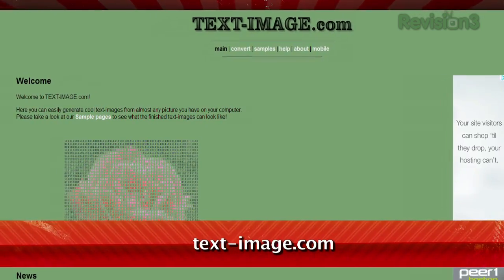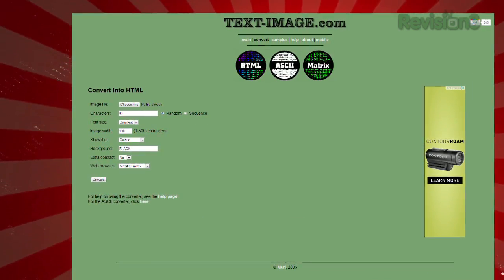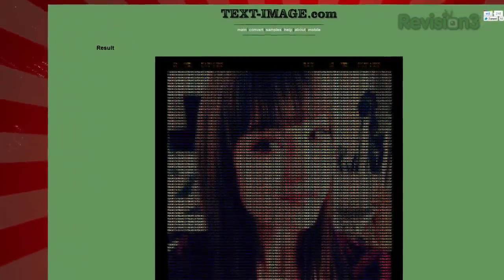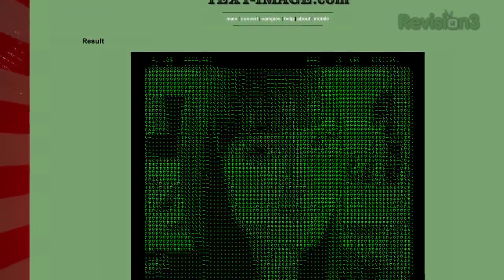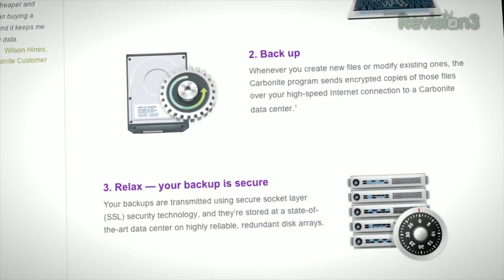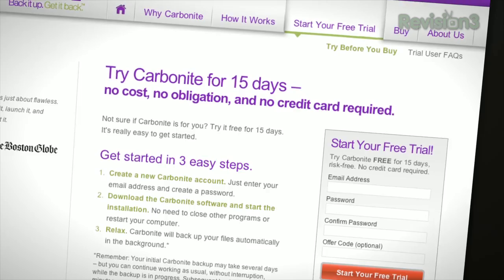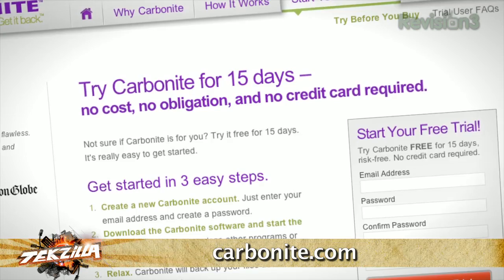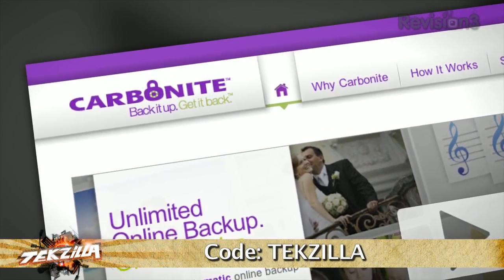Build AWESOME Pictures With Text! - Tekzilla Daily Tip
Looking for a more creative way to display your pictures? Text-Image will create ASCII art, or draw your photo with the text of your choosing, or even use Japanese characters a la The Matrix. Veronica shows you some examples, on today's Tekzilla Daily.